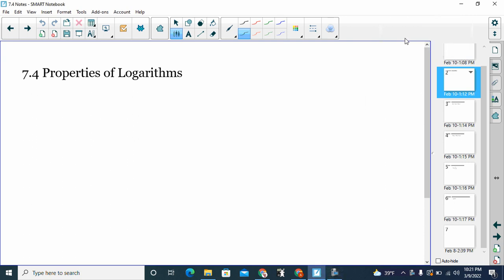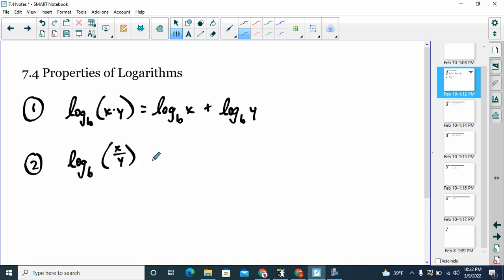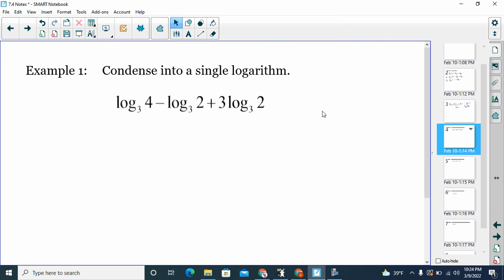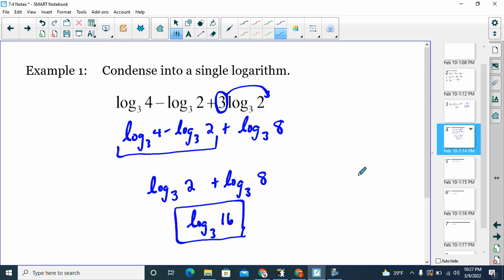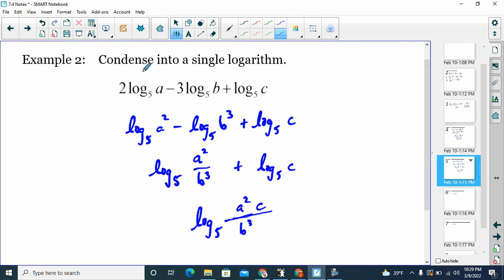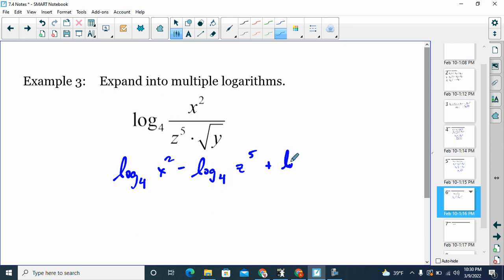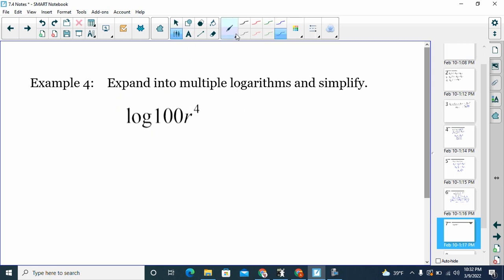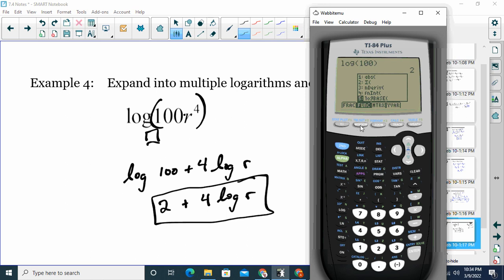7 4 Notes - Properties of Logarithms